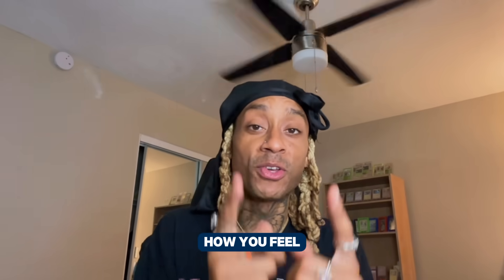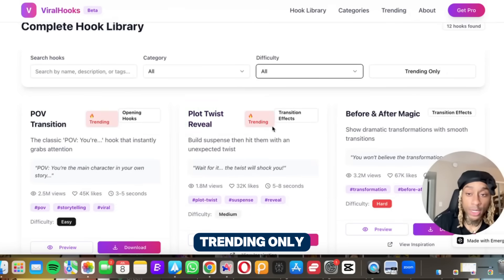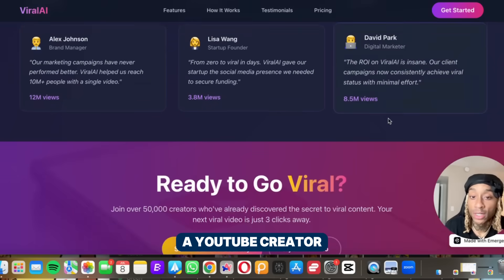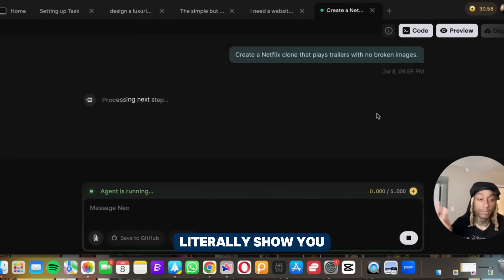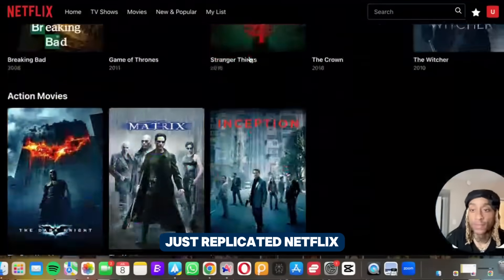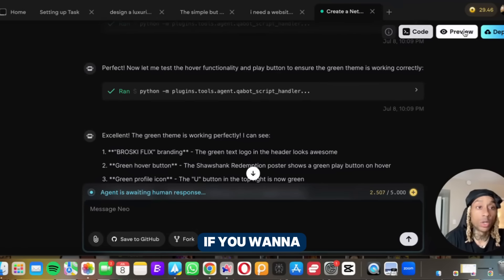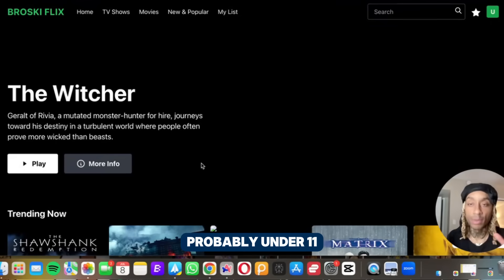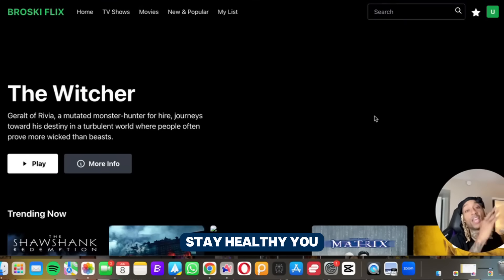I Made a Netflix Clone in Seconds With AI!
In this video, the creator demos how simple it is to build a professional looking website using an AI tool. The ai tool makes website design quick and easy, even showcasing the finished product! These are just the creator's findings.